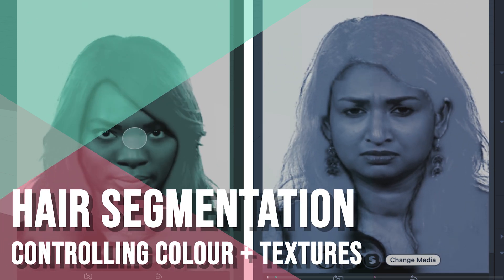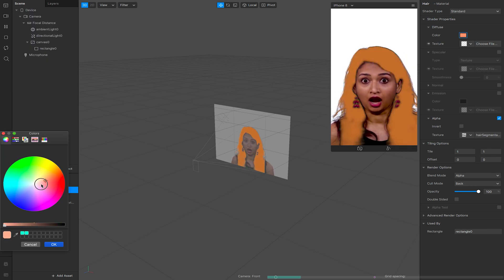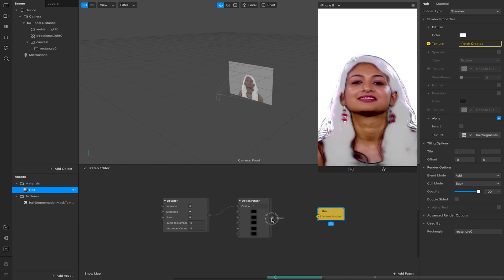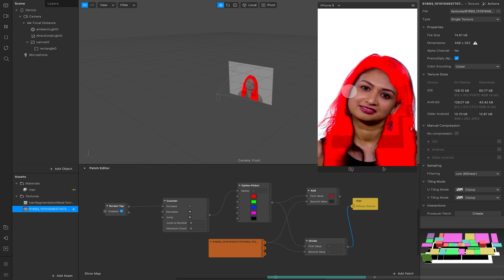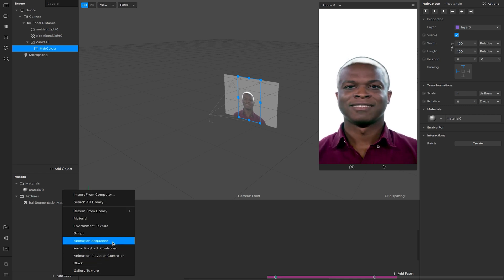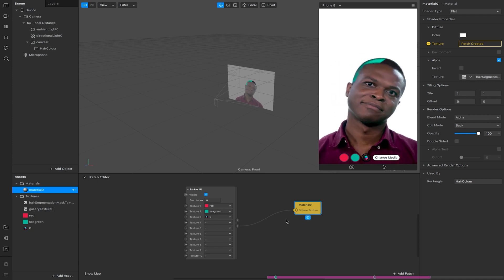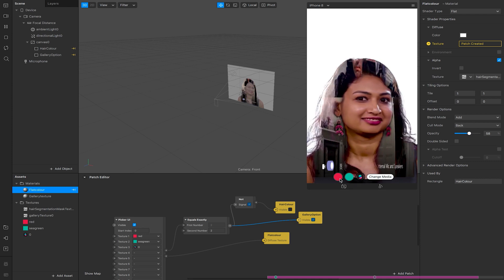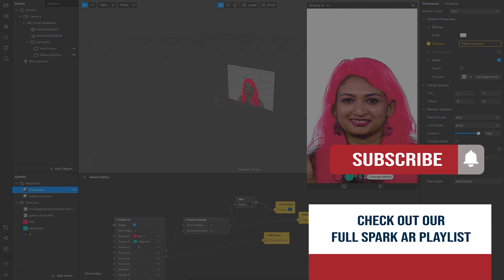Hair Segmentation - Controlling Colours & Textures | Spark AR Studio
In this video we look at two methods for controlling hair segmentation colour using Native UI Picker and simple tap control systems. We also look at how to use gallery textures within Picker patch.

Timecodes:
NativeUI Picker + Gallery Texture setup is at: 06:55